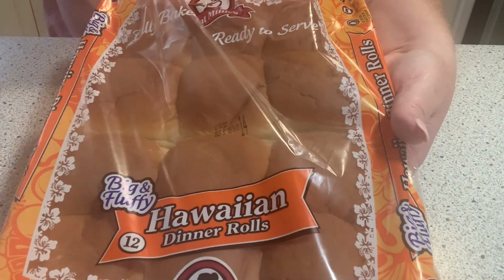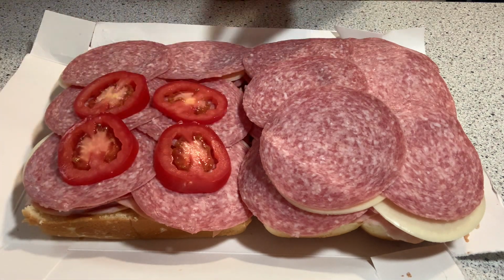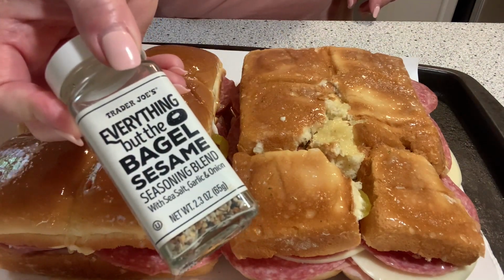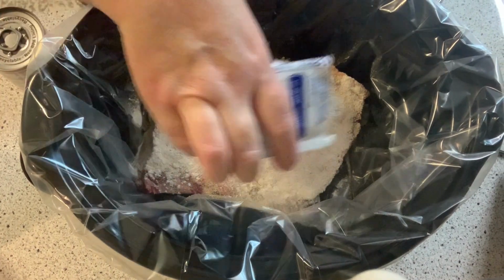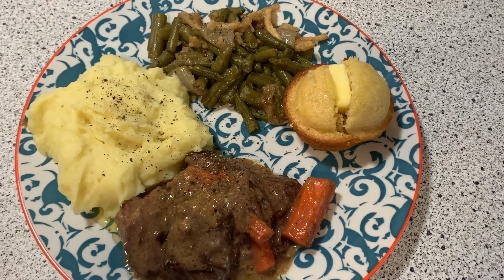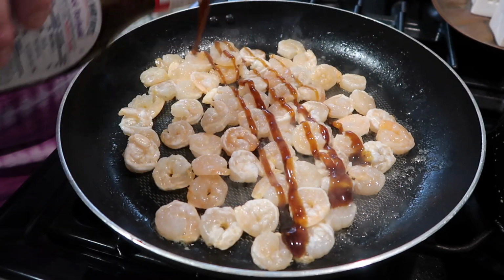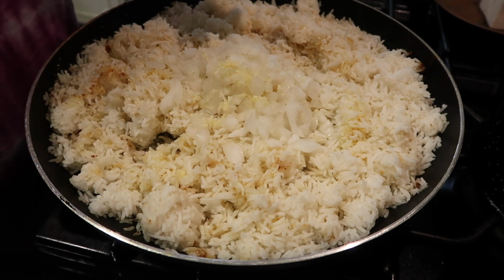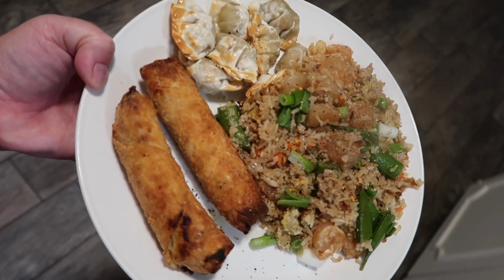WHAT'S FOR DINNER | Cooking up quick & easy weeknight meals!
Hello and welcome back to another look at what we've been eating around here lately!

-Baked Italian Sliders served with Potato Soup
-Trader Joe's meat lasagna review
-My husband's very favorite way to have Pot Roast (slow cooker)
-Copycat Cracker Barrel corn muffins
-Shrimp Fried Rice with egg rolls and dumplings

Here is 2 links of where I showed how to make a delicious potato soup!